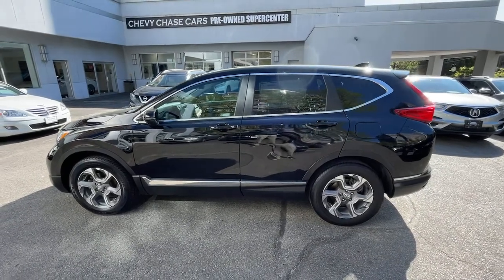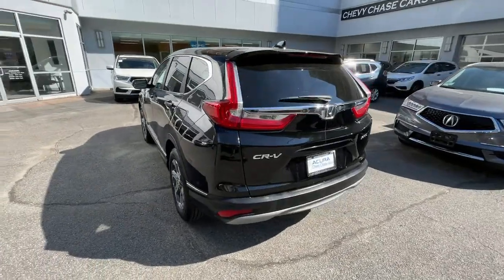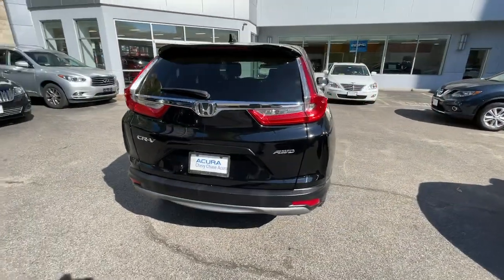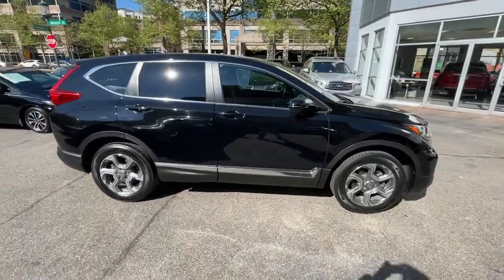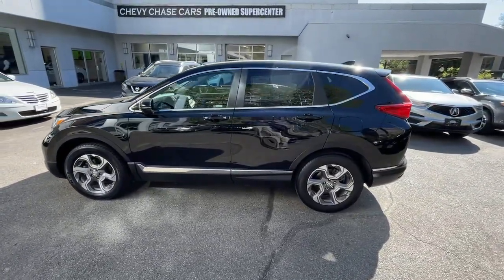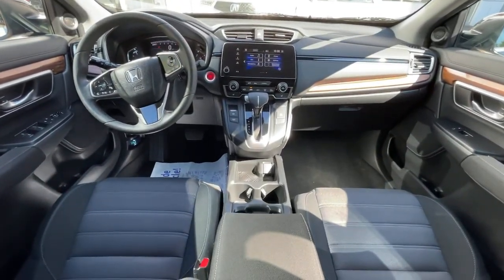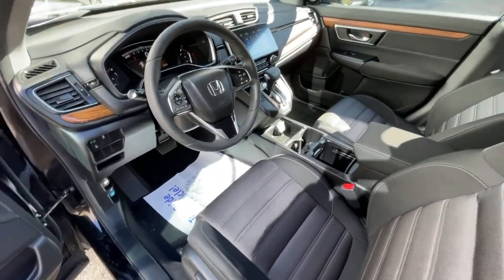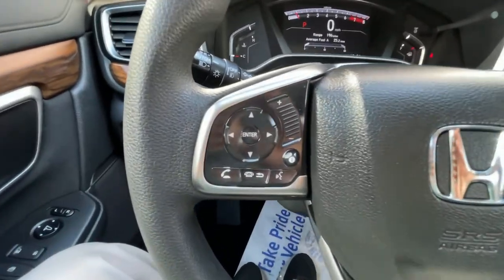2018 Honda CR-V Washington DC, Rockville, Silver Spring, Potomac, Bethesda ML021764A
Used 2018 Honda CR-V available in Washington DC at Chevy Chase Acura. Servicing the Rockville, Silver Spring, Potomac, Bethesda area.

Cruise Control Adaptive|Moonroof Power Glass|Lane Keeping Assist|Driver Attention Alert System|Pre-Collision Warning System Audible Warning|Pre-Collision Warning System Visual Warning|Blind Spot Sensor|Cross Traffic Alert Rear|Driver Seat Power Adjustments: 12|Lane Deviation Sensors|Air Conditioning - Front - Automatic Climate Control|Air Conditioning - Front - Dual Zones|Engine Push-Button Start|Driver Seat Heated|Headlights Automatic High Beam Dimmer|Remote Engine Start|Passenger Seat Heated|Daytime Running Lights LED|Tail And Brake Lights LED|Airbags - Front - Side|Airbags - Front - Side Curtain|Airbags - Rear - Side Curtain|Electronic Messaging Assistance With Read Function|Power Steering Speed-Proportional|ABS Brakes (4-Wheel)|Power Windows: With Safety Reverse|Audio Auxiliary Input: IPod/IPhone Integration|Audio Auxiliary Input: USB|Seats Front Seat Type: Bucket|Auto-Lock|Drivetrain 4WD Type: On Demand|Power Door Locks Anti-Lockout Feature|Exterior Mirrors Power|Exterior Mirrors Heated|Front Fog Lights|Electronic Parking Brake Auto Off|Rear Seats 60-40 Split Bench|Mirror Color Body-Color|Air Conditioning - Air Filtration|Capless Fuel Filler System|Floor Mat Material Carpet|Airbags - Side-curtain Rollover Sensor|Security Anti-Theft Alarm System|Rear Seats Flat Folding|Windows Front Wipers: Variable Intermittent|Windows Privacy Glass|Windows Rear Defogger|Windows Rear Wiper With Washer|Windows Rear Wiper: Auto-On In Reverse|Windows Rear Wiper: Intermittent|Braking Assist|Drivetrain Drive Mode Selector|Braking assist hill start assist|Active Grille Shutters|Airbags - Front - Dual|Exterior Mirrors Integrated Turn Signals|Power Brakes|Rear Seats Split Folding|Rear Spoiler Roofline Spoiler|Security Engine Immobilizer|Front 12V Power Outlet (2)|Drivetrain Center Differential: Mechanical|Rear Seats Center Armrest: Folding With Storage|Rear Seats Rear Heat: Vents|Steering Wheel Tilt And Telescopic|Child Seat Anchors LATCH System|Driver Seat Adjustable Lumbar Support: 4-Way Power|Front Suspension Classification: Independent|Front Suspension Type: Macpherson Struts|Headlights Auto On/Off|Multi-Function Display|Center Console Front Console With Armrest And Storage|Electronic Brakeforce Distribution|Compass|Rear Seats Center Armrest: With Cupholders|Moonroof Tilt/Slide|External Temperature Display|Fuel Economy Display MPG|Fuel Economy Display Range|Stability Control|Traction Control|Airbags - Passenger - Occupant Sensing Deactivation|Driver Seat Power Adjustments: Recline|Inside Rearview Mirror Manual Day/Night|Moonroof Anti-Trapping Feature|Moonroof One-Touch Open/Close|Moonroof Sliding Sunshade|Reading Lights Front|Seatbelts Emergency Locking Retractors: Front|Seatbelts Seatbelt Force Limiters: Front|Seatbelts Seatbelt Pretensioners: Front|Seats - Driver Seat Power Adjustments: Height|Tachometer|Vanity Mirrors Dual Illuminating|Warnings And Reminders Maintenance Reminder|Cargo Area Light|One-Touch Windows: 2|Steering Wheel Mounted Controls Audio|Steering Wheel Mounted Controls Cruise Controls|Steering Wheel Mounted Controls Multi-Function Screen Controls|Steering Wheel Mounted Controls Phone|2-stage Unlocking|Doors Liftgate Window: Fixed|Doors Rear Door Type: Liftgate|Exterior Mirrors Manual Folding|Seatbelts Emergency Locking Retractors: Front And Rear|Seatbelts Seatbelt Warning Sensor: Driver And Passenger|Adjustable Rear Headrests|Audio - Antenna: Diversity|Audio - Antenna: Mast|Body Side Reinforcements Side Impact Door Beams|Child Safety Locks|Clock|Digital Odometer|Front Headrests Adjustable|Front Seatbelts: 3-Point|Headlights Halogen|Impact Absorbing Bumpers|Number Of Front Headrests 2|Number Of Rear Headrests 3|Passenger Seat Manual Adjustments: 4|Passenger Seat Manual Adjustments: Recline|Seatbelts Second Row 3-Point|Trip Odometer|Warnings And Reminders Low Battery|Warnings And Reminders Low Fuel Level|Windows Lockout Button